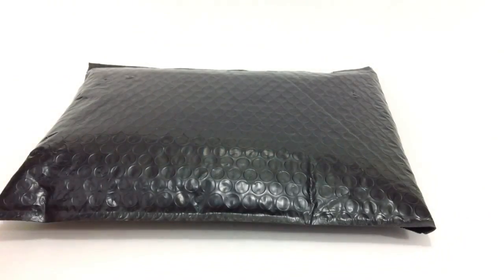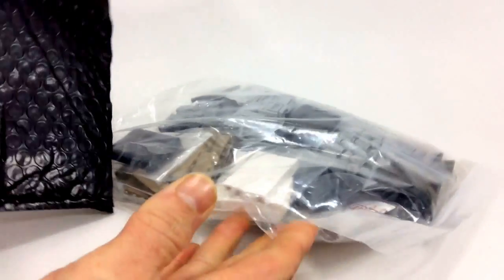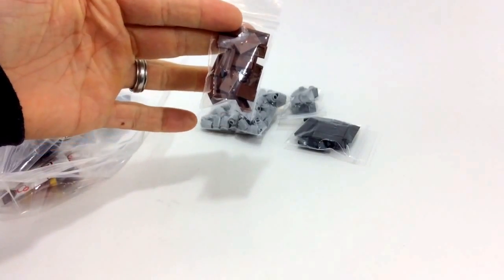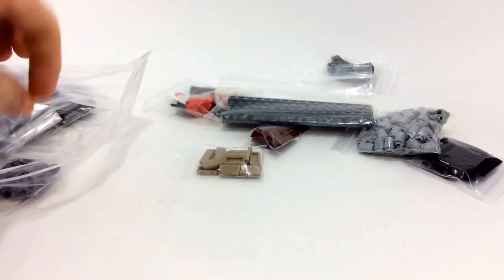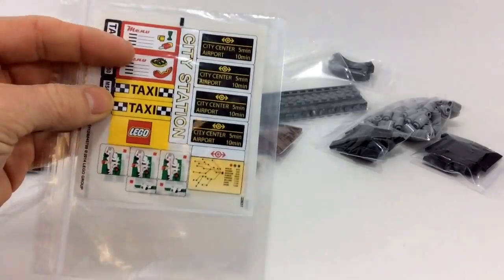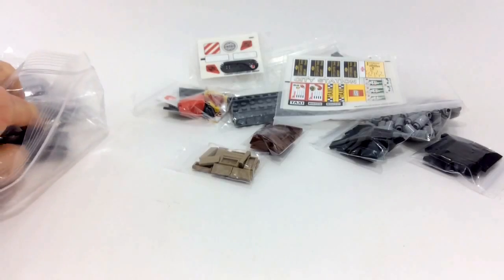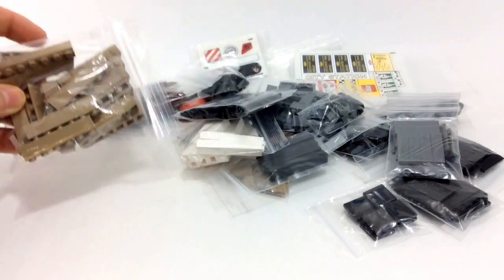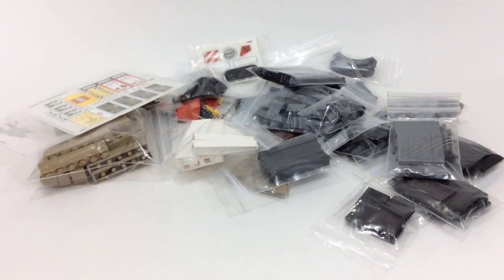Lego Haul #104 From BrickLink More Pieces for Sig Towers!